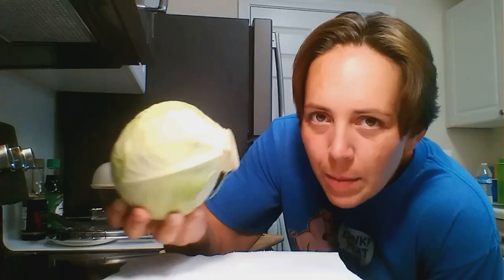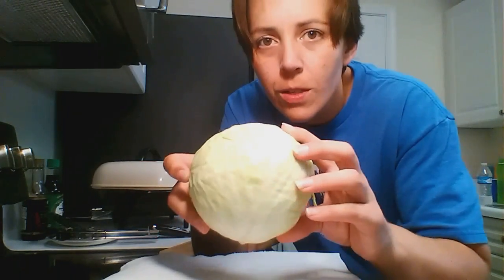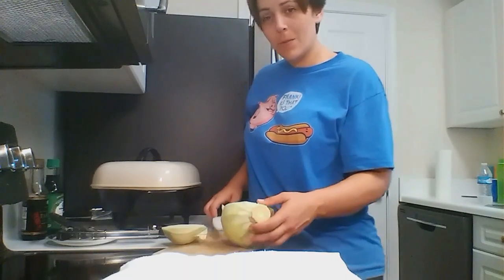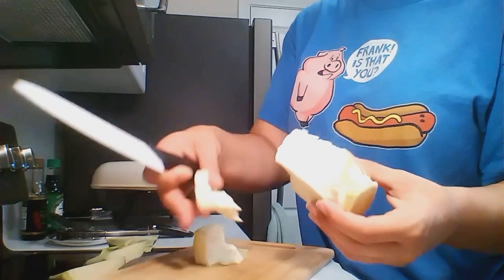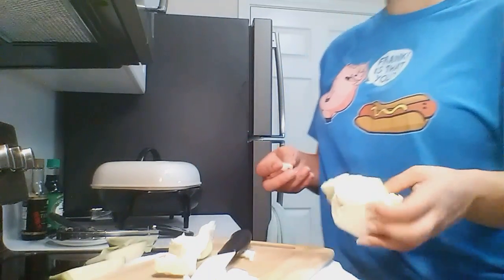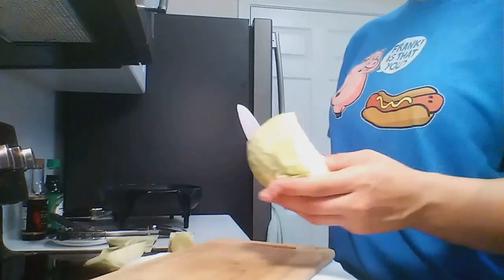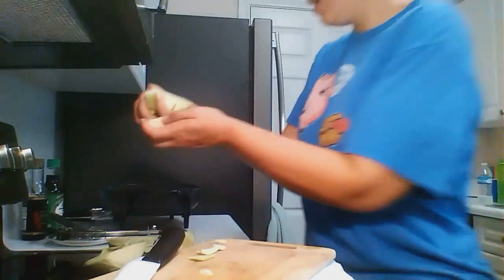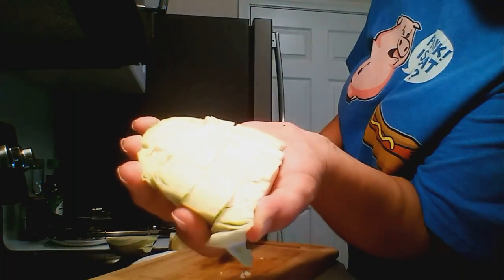Cabbage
How to choose, prep, and cut cabbage...and which part to use for what!!